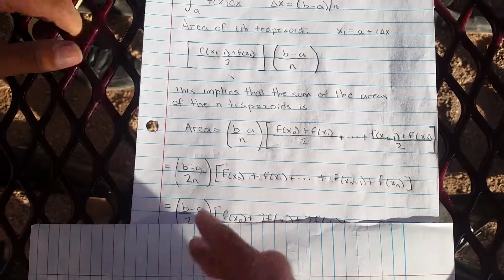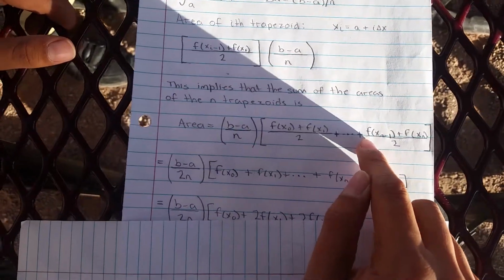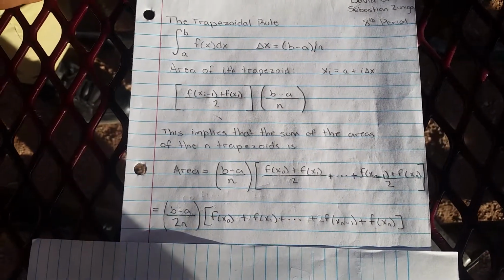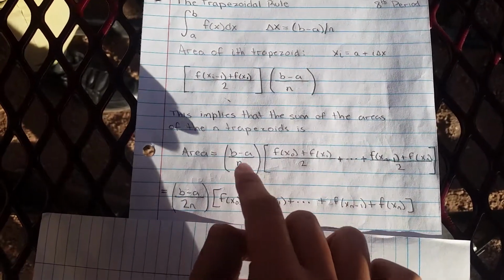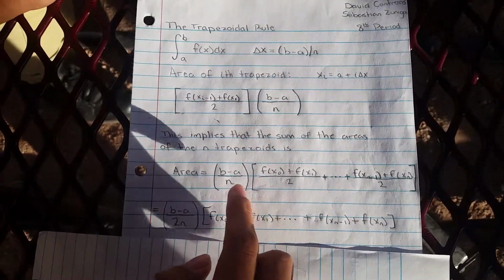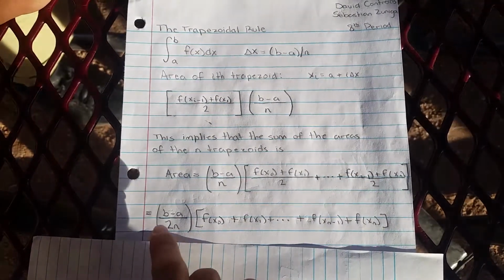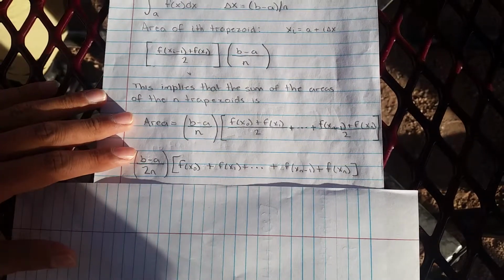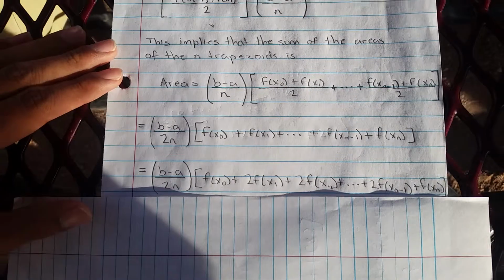The Trpezoidal Rule Bautista, Contreras Zuñiga, RC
Trapeziodal Rule